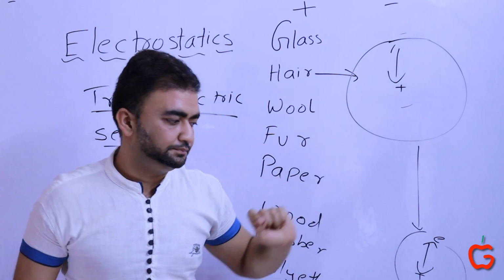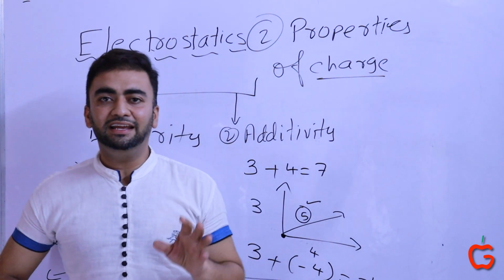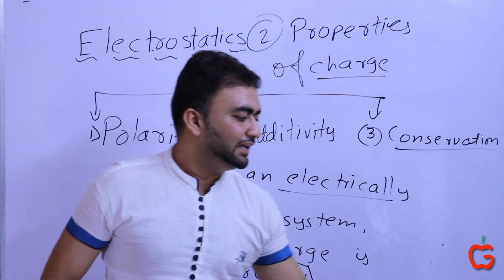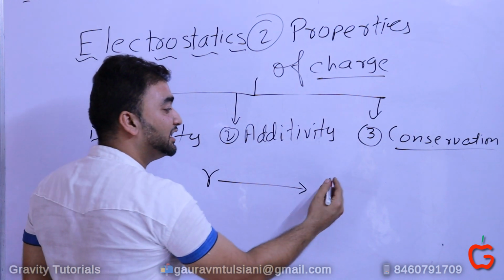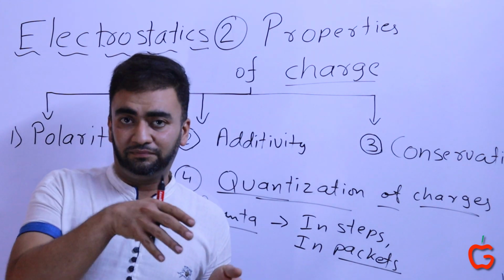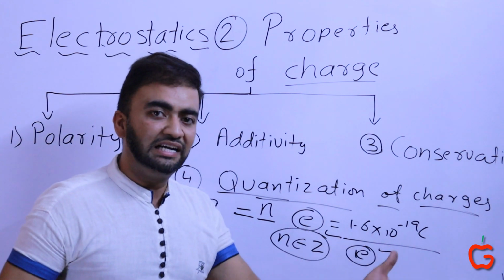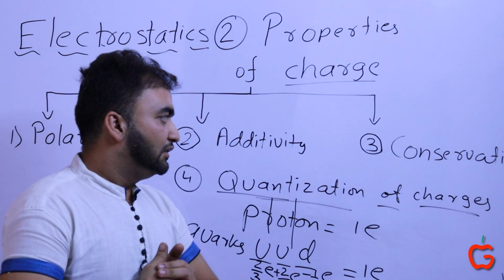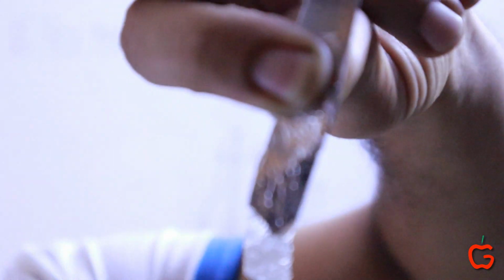Electrostatics Part-2,12th Std Physics. Tribo-electric series, properties & measurement of charge.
We are discuusing:
1. Interpretation of triboelectric series.

2. Properties of charge - a. Polarity   b. Additivity  c. Conservation of charge  d. Quantization of charge (Quantum mechanics)

3. Measurement of charge- Electroscopy. Gold leaf electroscope' electrometer.

Simplified explanation of electrostatics. Have tried to use such words that a layman finds it graspable.

Gravity tutorials